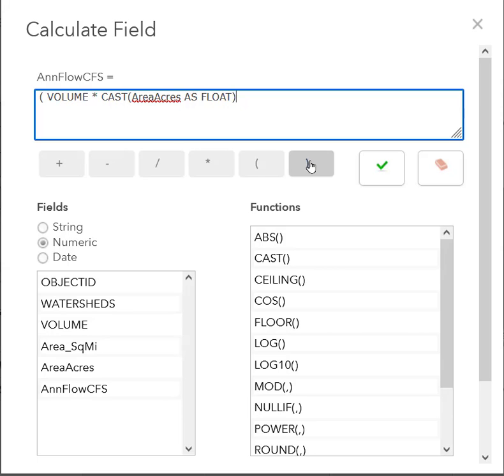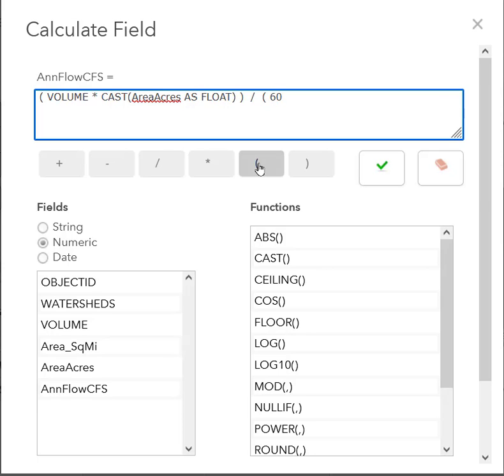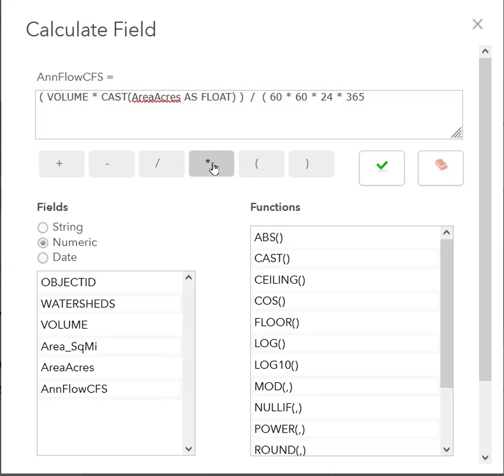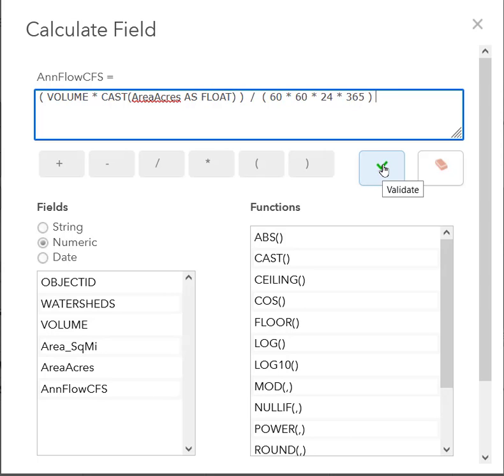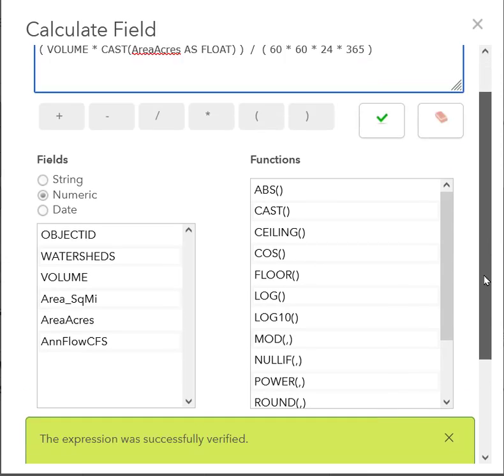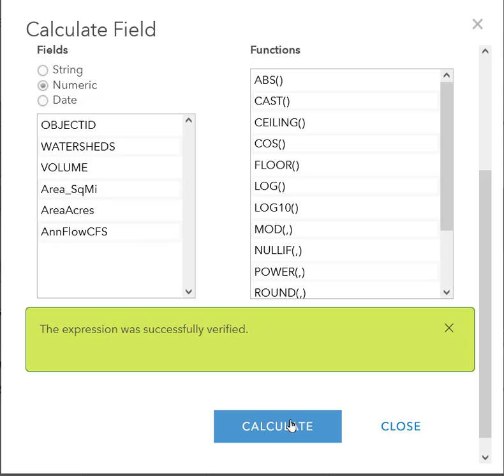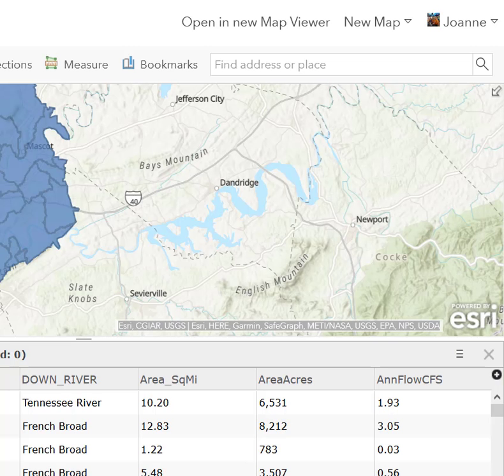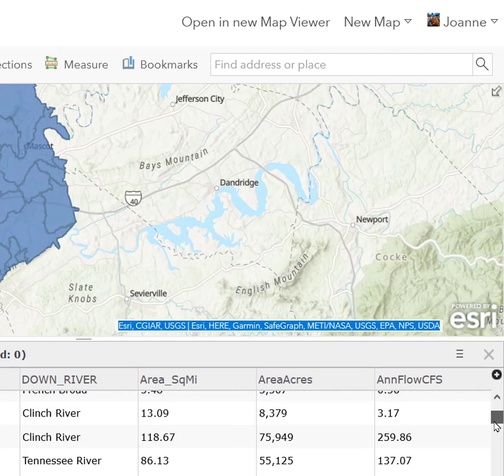SQL for AnnFlowCFS